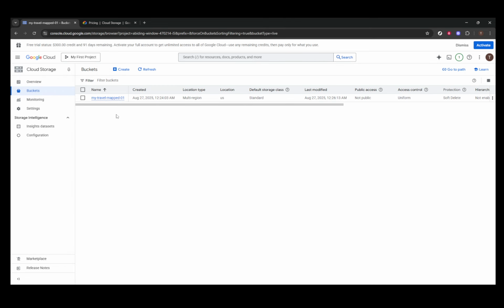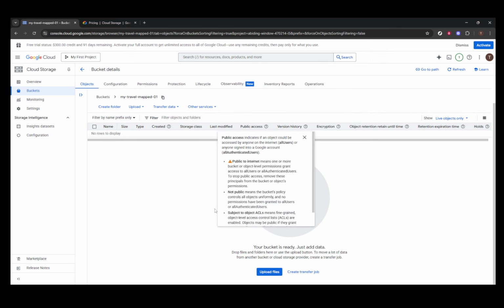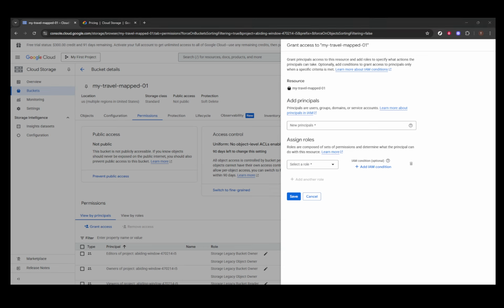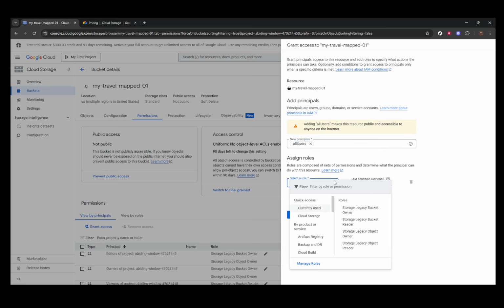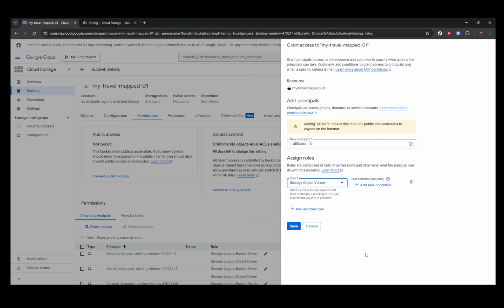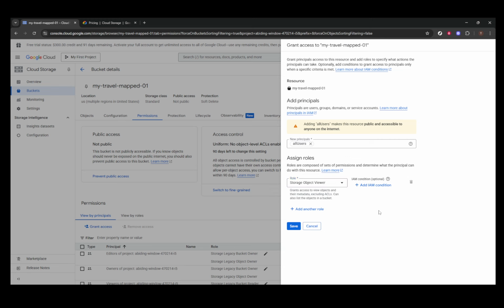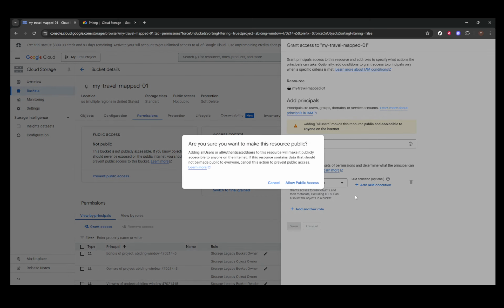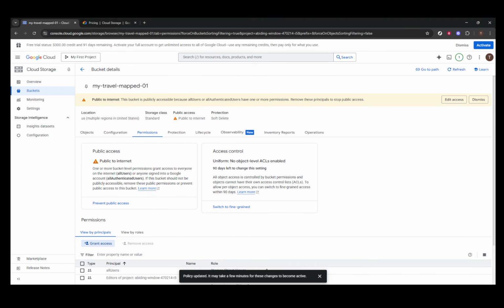How to Make Google Cloud Storage Bucket Public [2026 Full Guide]